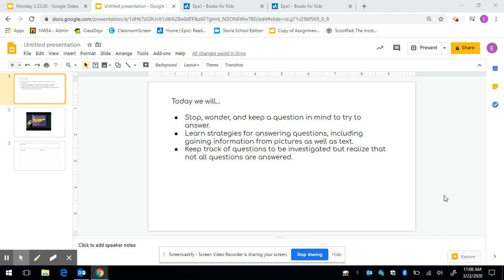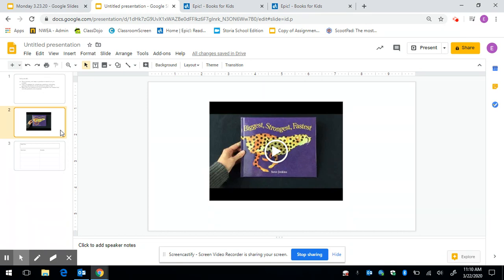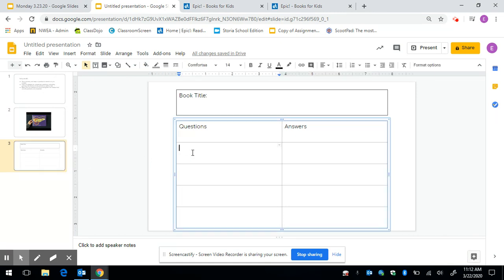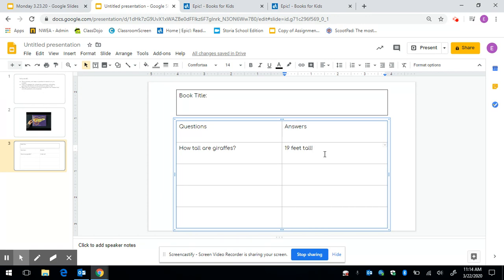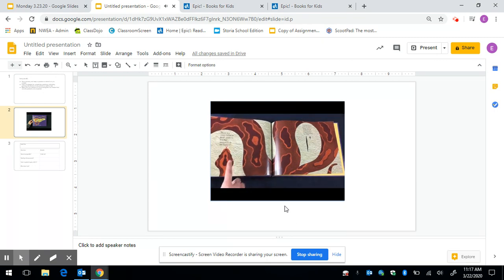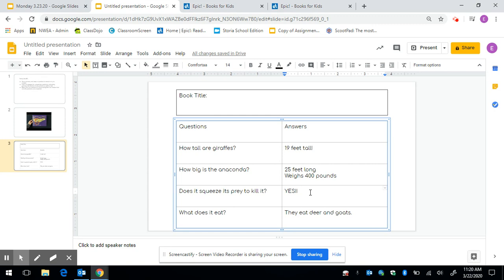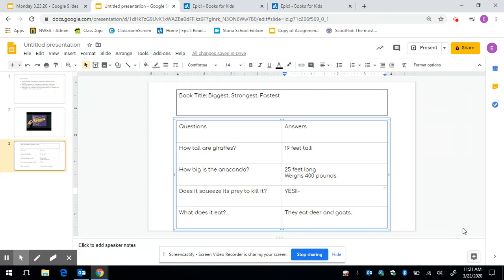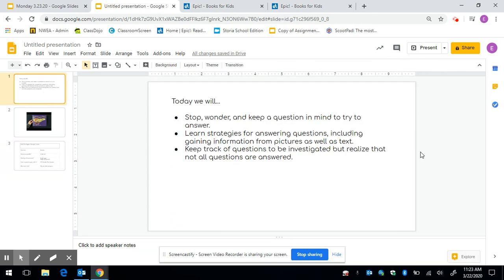Ask Questions; Lesson 10